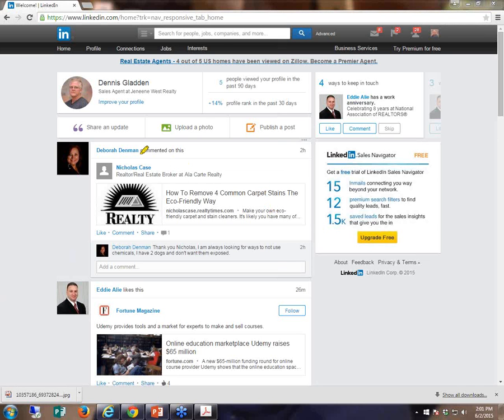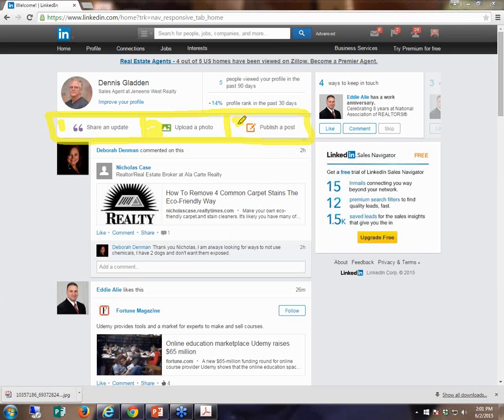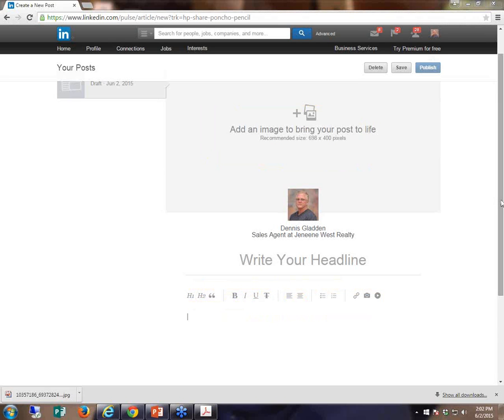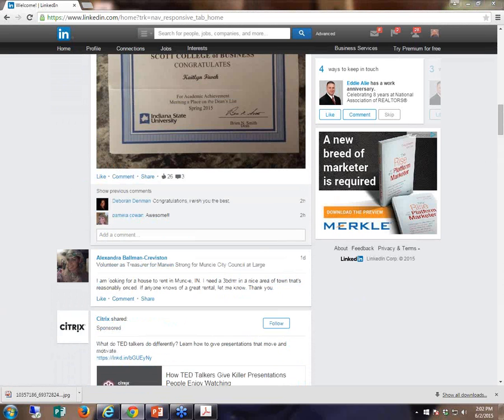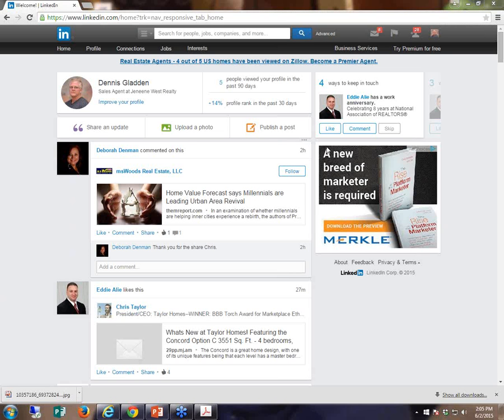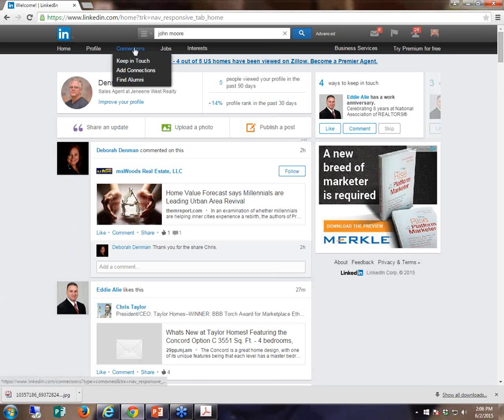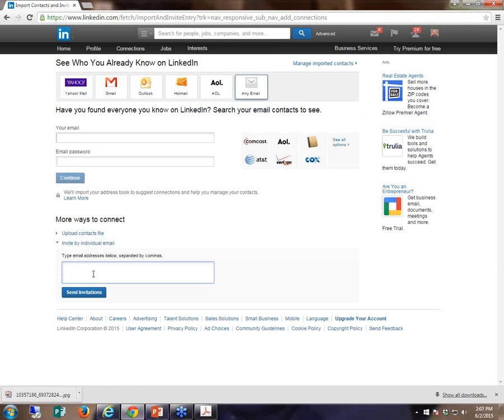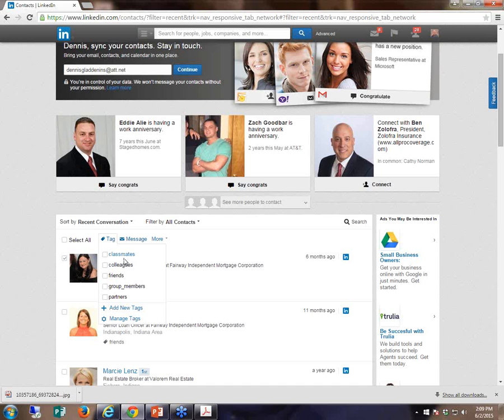LinkedIn FAQ s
Ken answers the top 5 LinkedIn FAQ's he usually gets from insurance professionals.